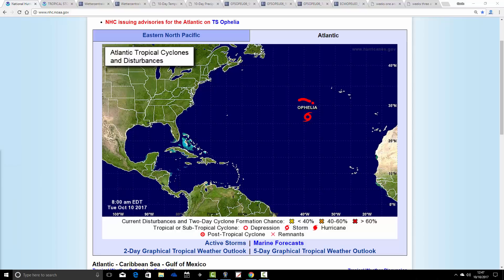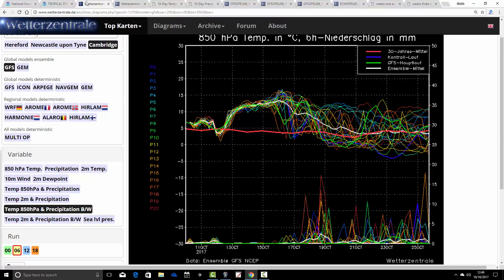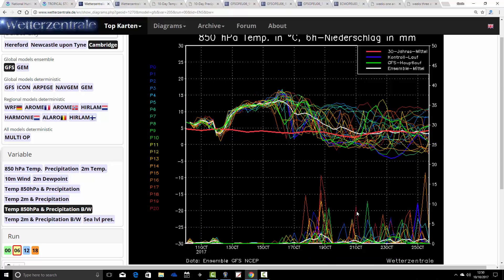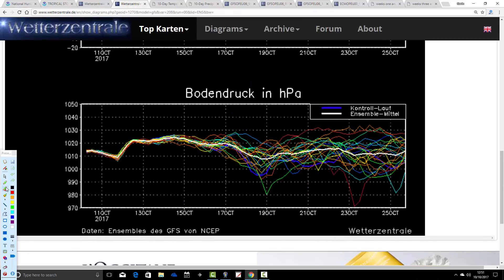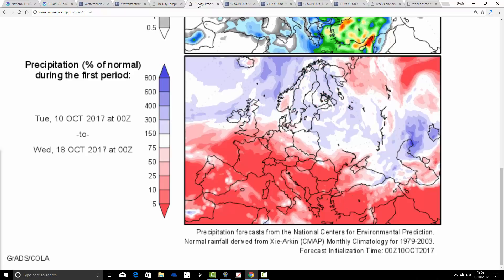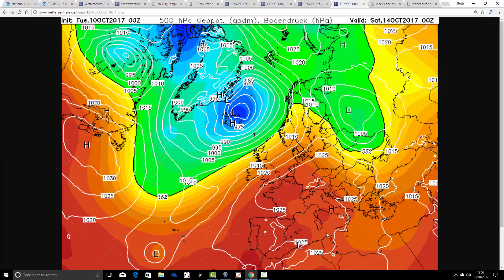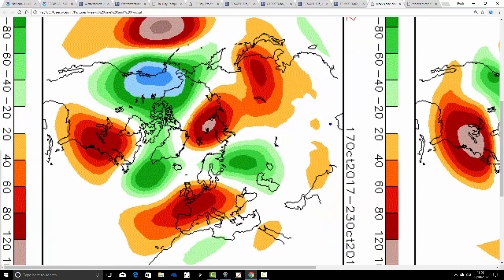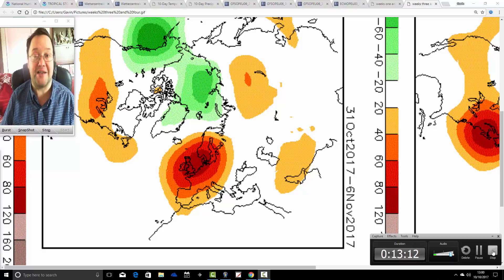Storm/Hurricane Ophelia Coming Into Play? (10/10/17)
Week to ten day weather video update musing.

Storm/Hurricane Ophelia will be heading towards Portugal this weekend bringing very warm temperatures to much of Europe but also a risk of wet weather to much of the UK by the early and middle part of next week.